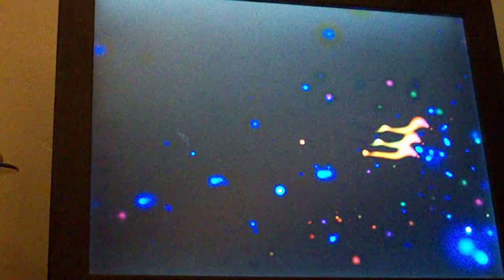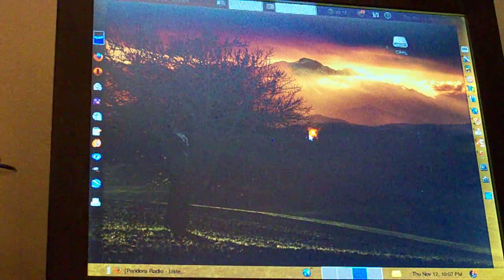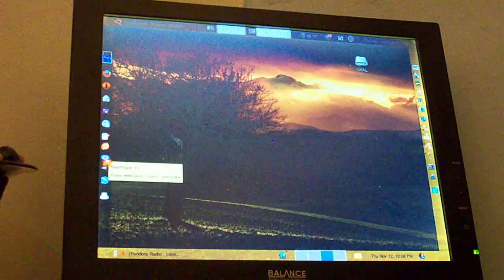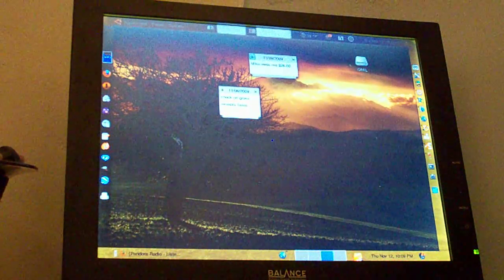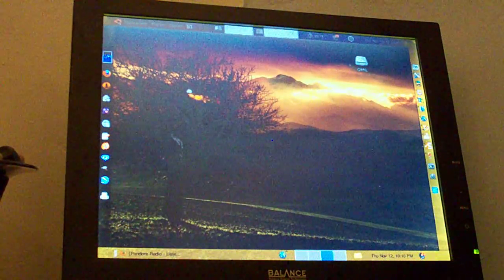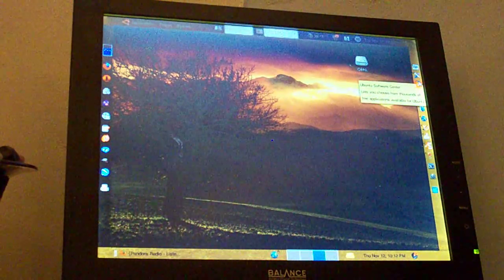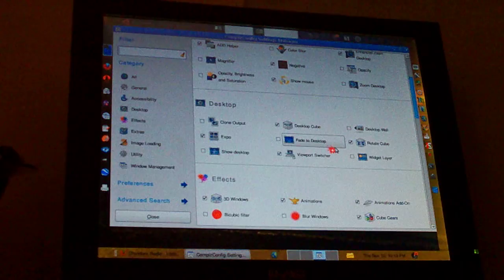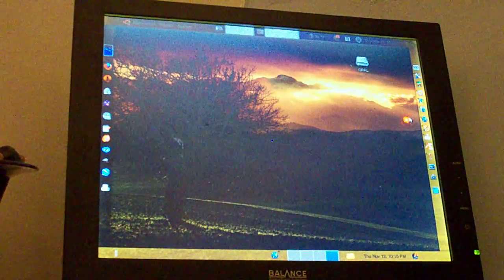Compiz Fusion/Ubuntu 9.10 Linux: How to enable burning windows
Steps to enable burning windows with Compiz Fusion in Ubuntu 9.10 and a very stable and easy way to have application and utility icons accessible in a small frame around the desktop using just the Ubuntu 9.10 operating system.